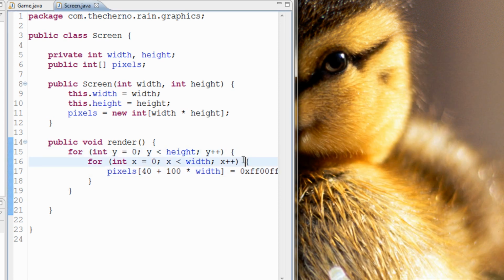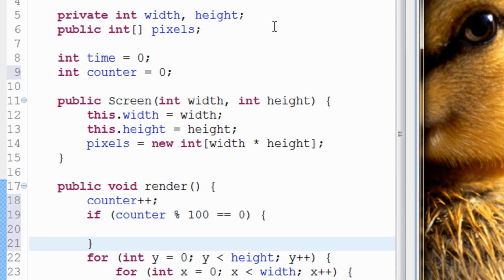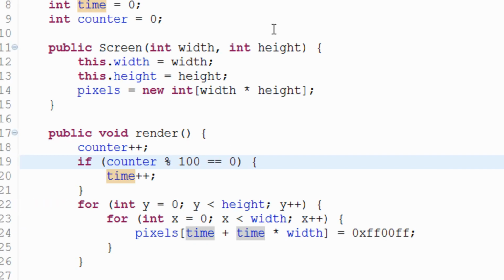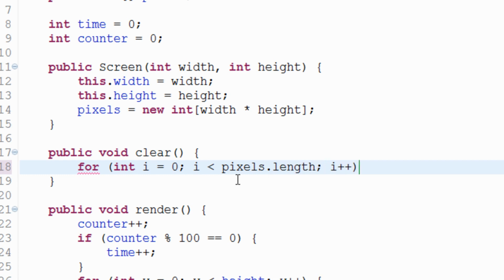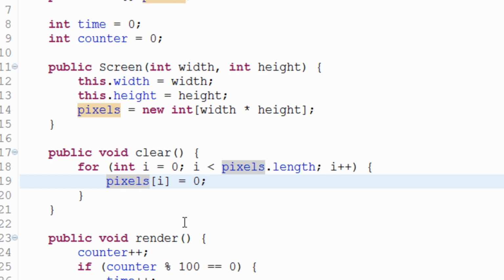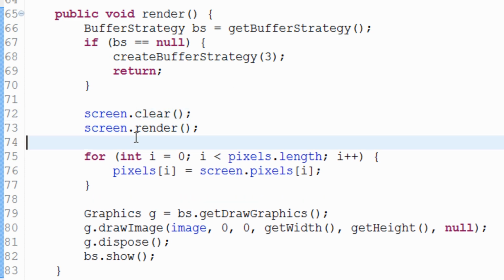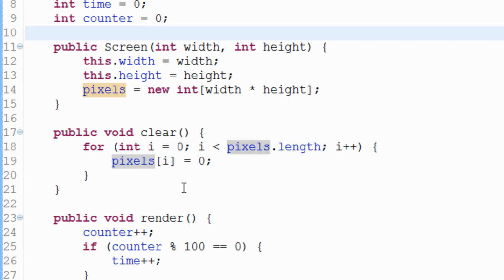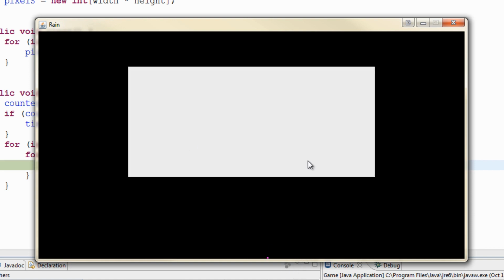Game Programming - Episode 10 - Clearing the Screen